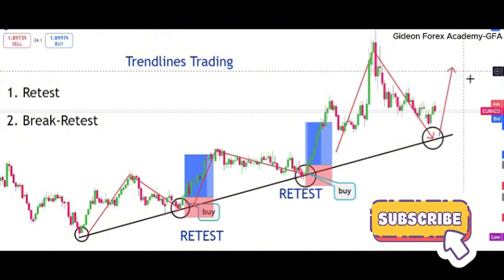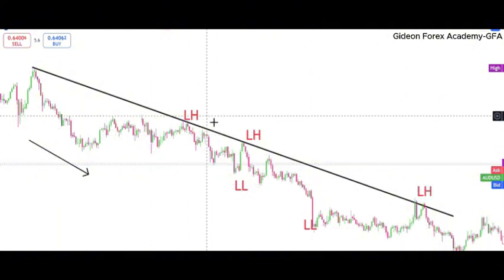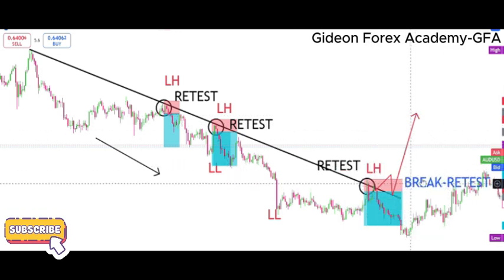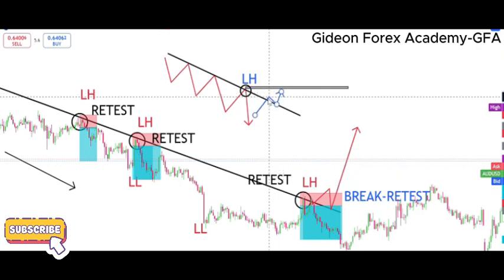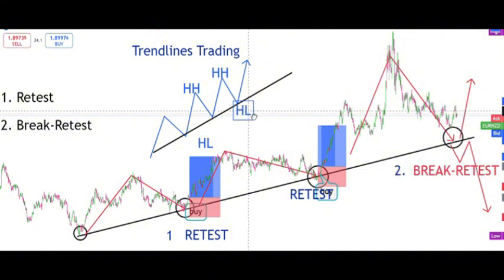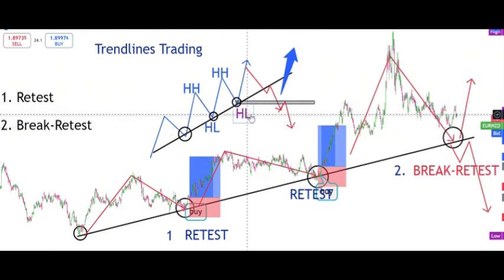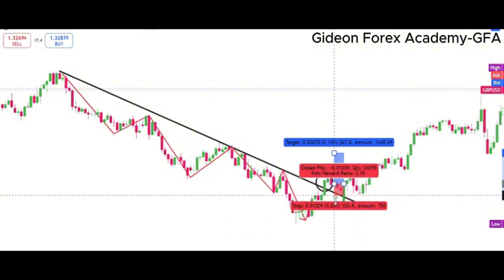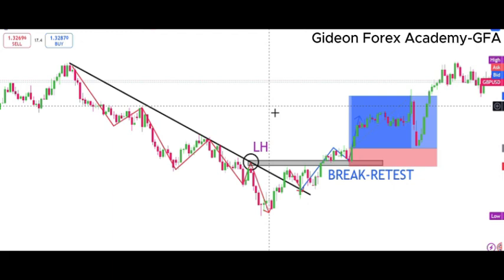AVOID This Trend Line Break-Retest Trading Mistake. Watch!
Avoid this common trading mistake around break and retest strategy involving trend lines. Often than not traders lose trades not because their strategy is wrong, but because they just fail to spot manipulations and enter at the wrong time after breakouts or at trendlines. watch this video to know how to fix the problem and save yourself some money.